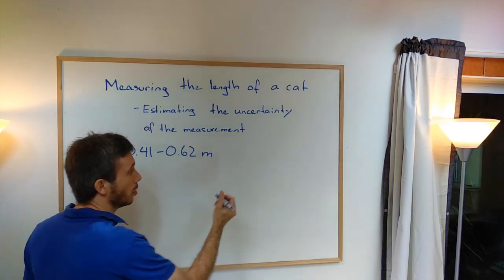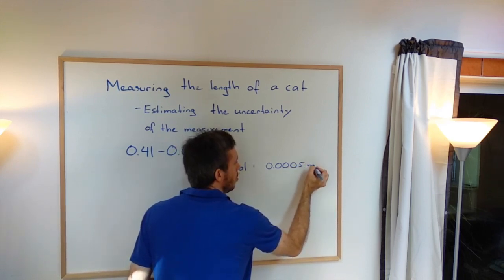Estimating the uncertainty of a measurement - Example: the length of a cat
Example on how to estimate the uncertainty of a measurement.